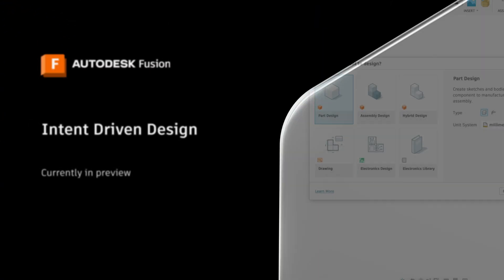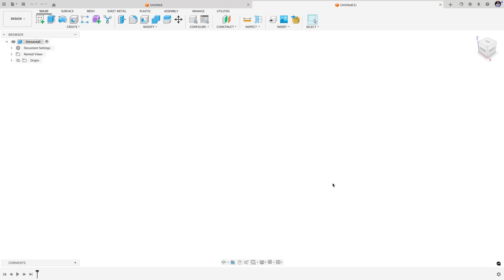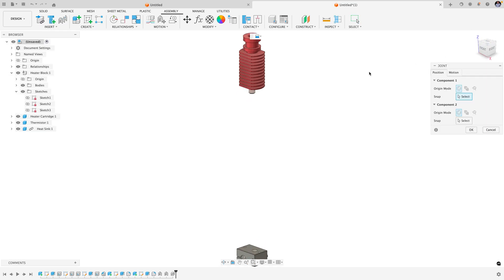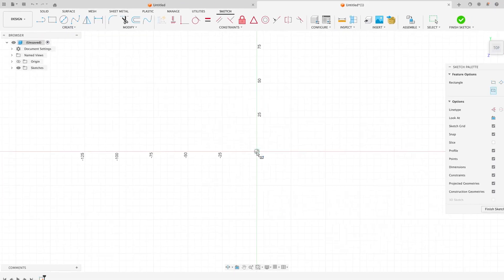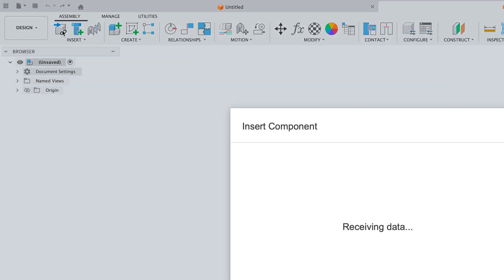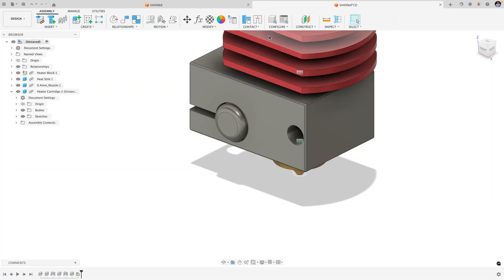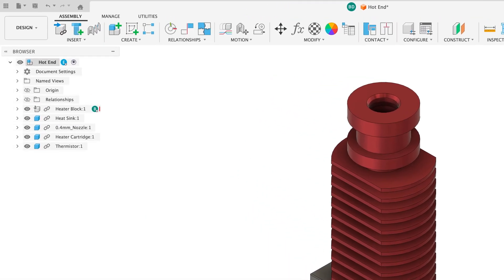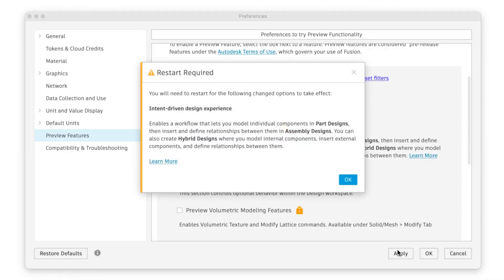Intent Driven Design | Autodesk Fusion for Education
New enhancements are coming to Autodesk Fusion that will streamline the design experience. This update aims to help all users work more confidently with parts and assemblies, while enabling improved group collaboration and large assembly performance.

You can enable the Intent driven design preview today to try it yourself.